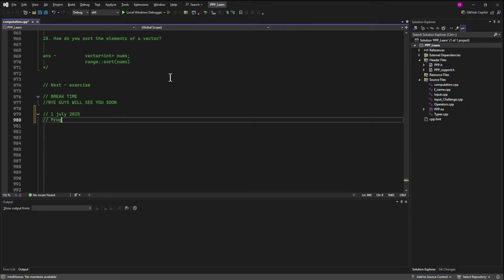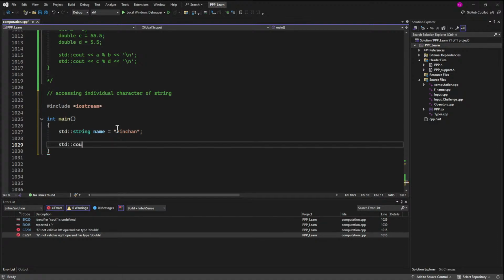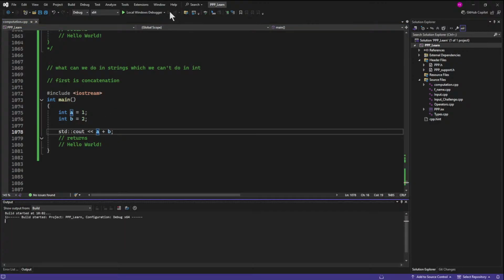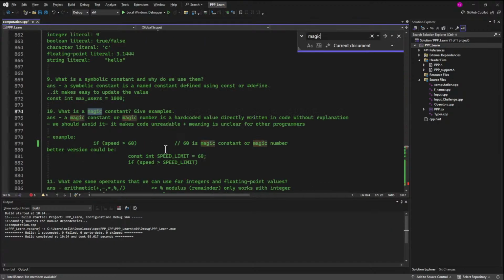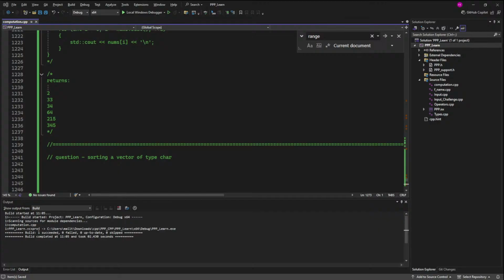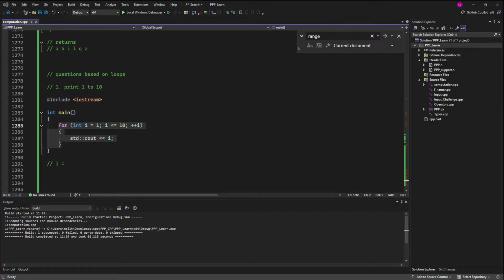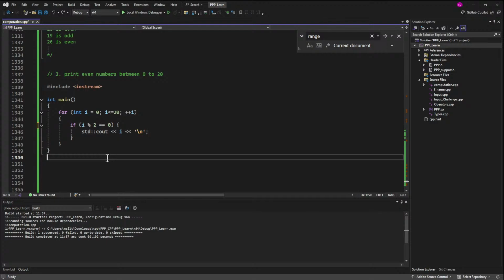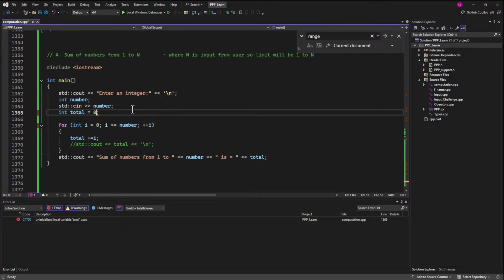Learn C++ with me live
Note: This is just a live study video.
I am following this book: programming principles and practice using c++ by creator of C++ Bjarne Stroustrup

 Update: Previously this was my tech channel now i have moved it to to new channel and here is the link to my technology based channel

This video is now part of my tech channel -  @LalitKanyaltech